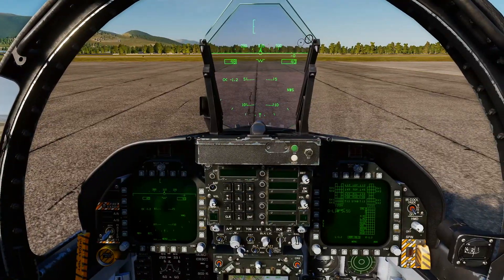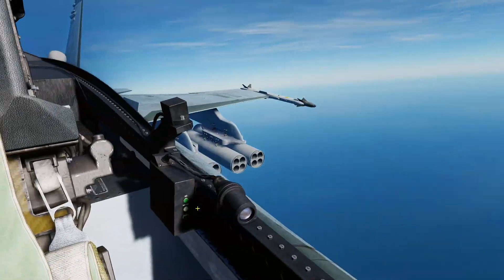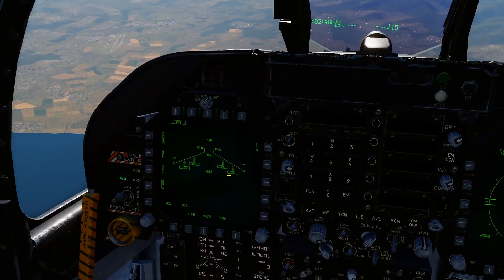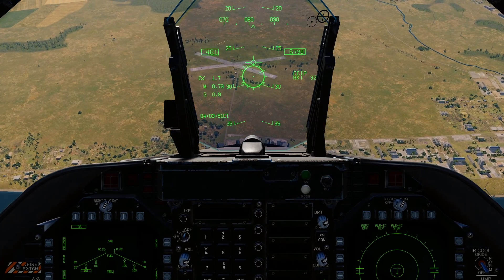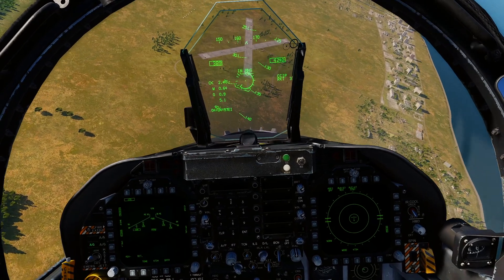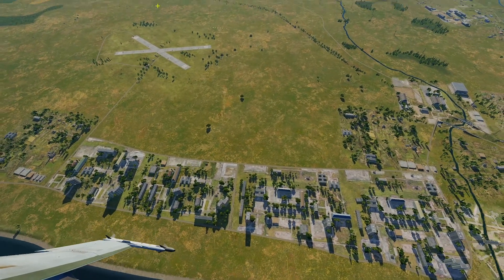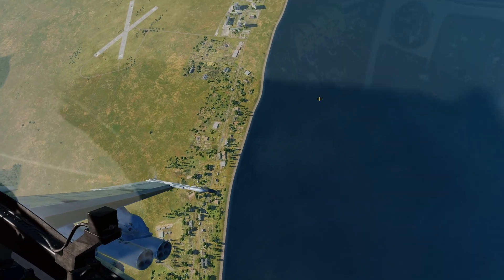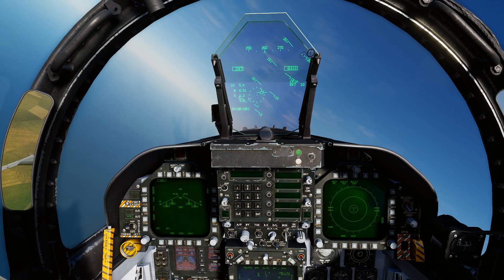DCS - F/A-18C Lot 20 Hornet ZUNI Unguided Rocket CCIP Weapons Employment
Learn how to use the ZUNI Unguided Rockets on ground targets in the F/A-18C Hornet.